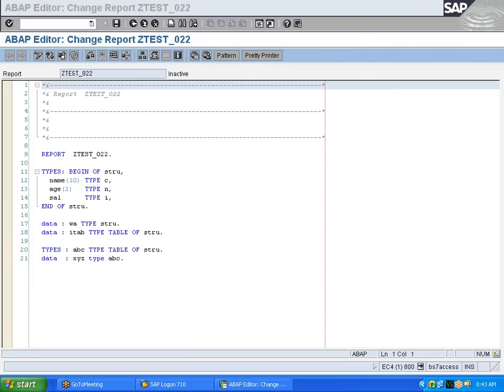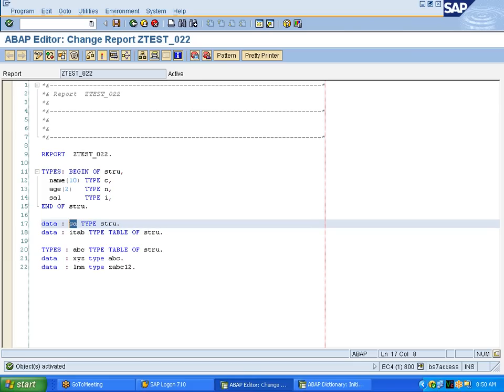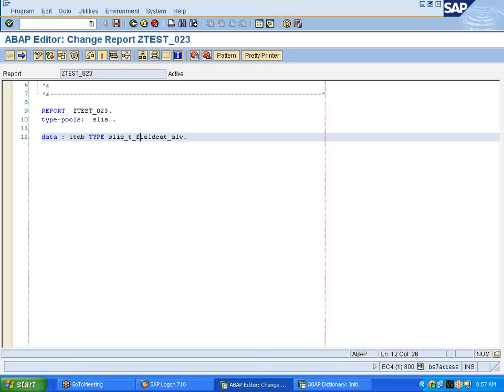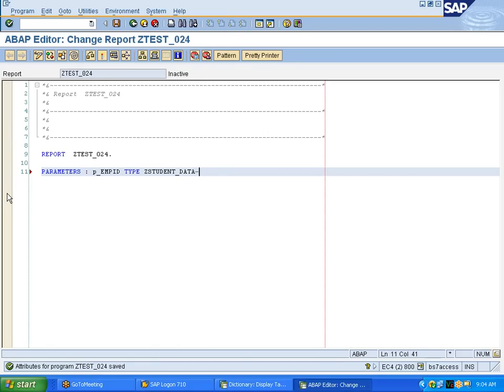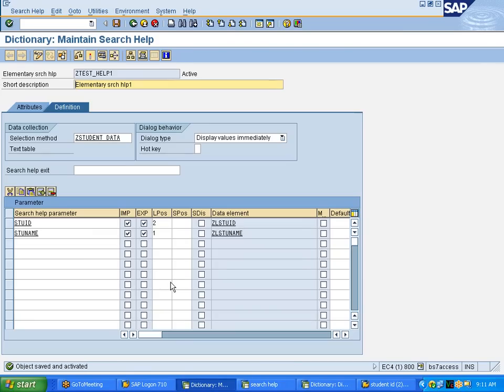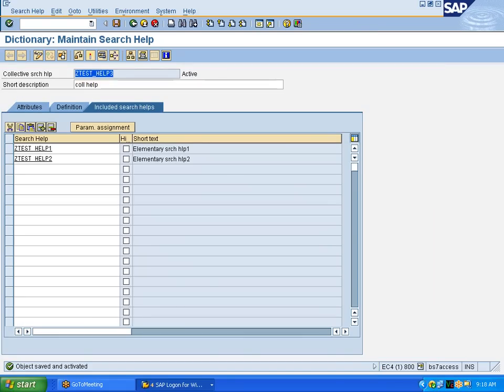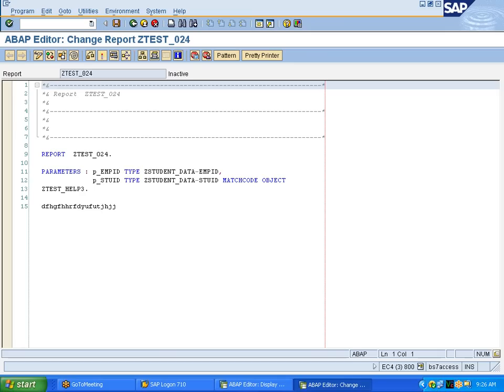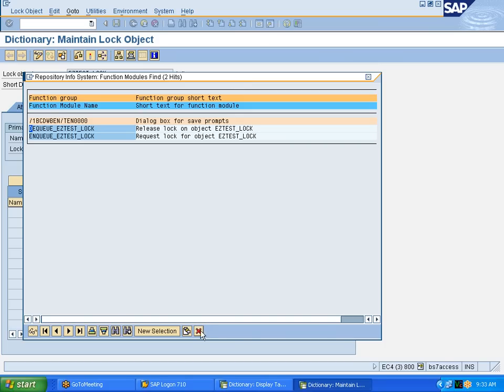SAP ABAP Basic Programming 7 | Class 16